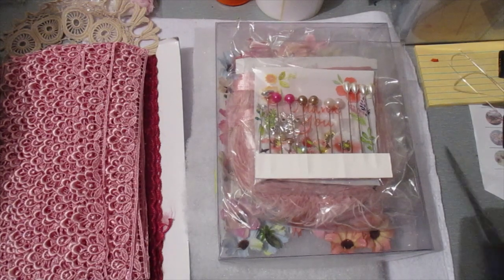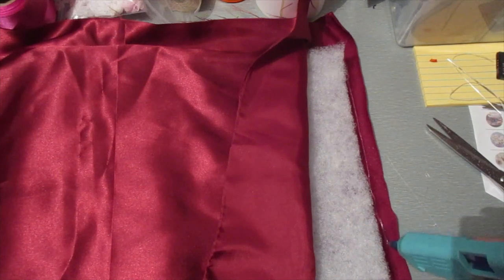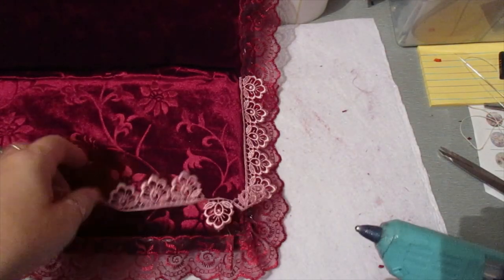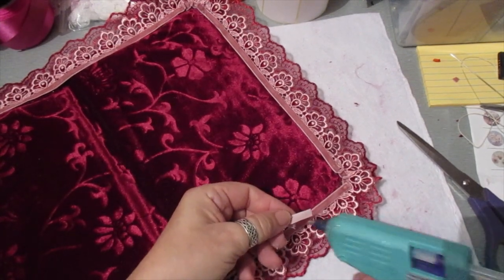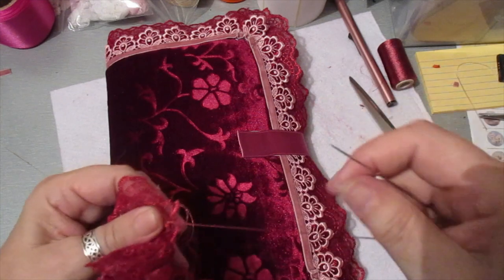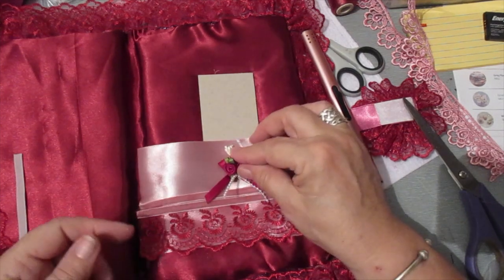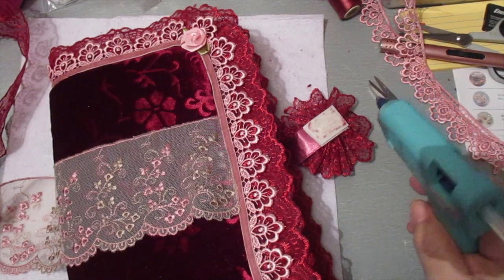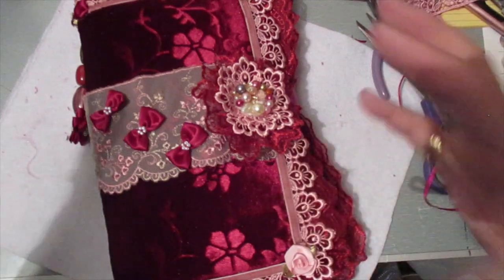Beautiful Wine Velvet Pin Book Tutorial - jennings644